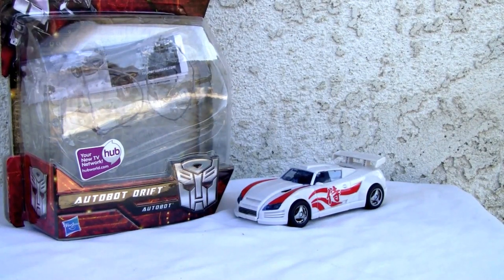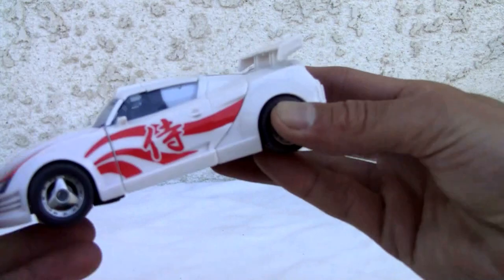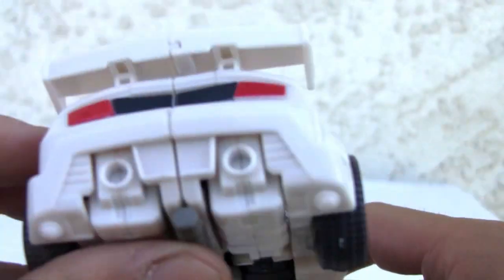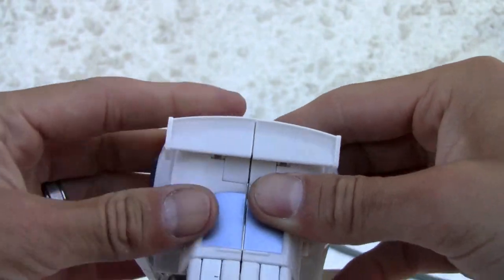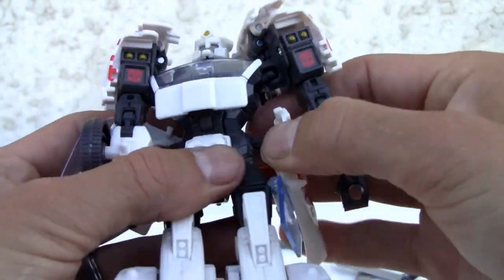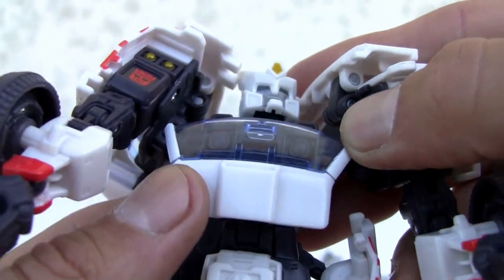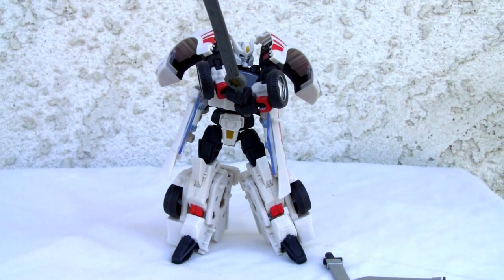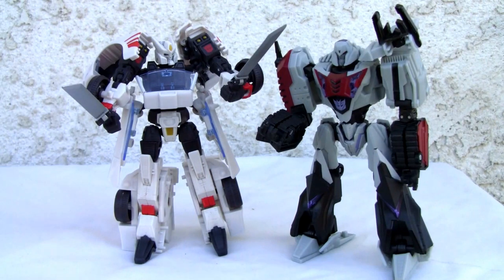Transformers Generations Autobot Drift. ﾄﾗﾝｽﾌｫｰﾏｰUN-08ﾄﾞﾘﾌﾄ｡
What an awesome figure.  This really grew on me.

ﾄﾗﾝｽﾌｫｰﾏｰﾕﾅｲﾃｯﾄﾞUN-08ﾄﾞﾘﾌﾄｱｸｼｮﾝﾌｨｷﾞｭｱ ﾋﾞﾃﾞｵﾚﾋﾞｭｰ.